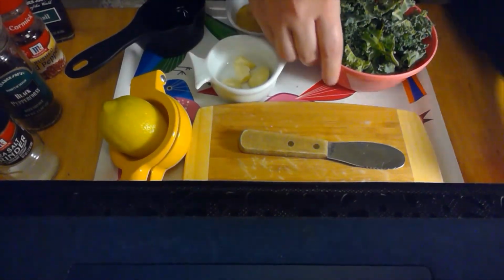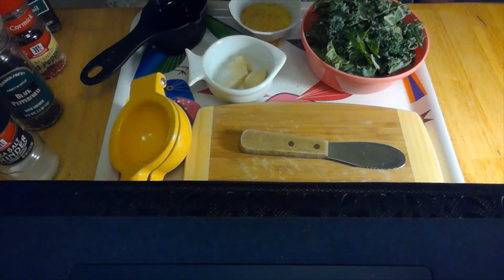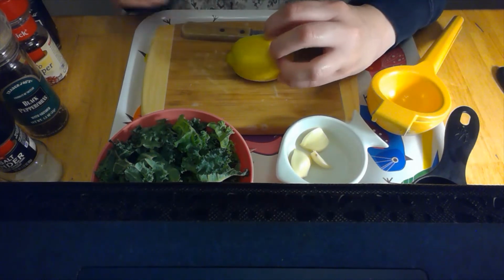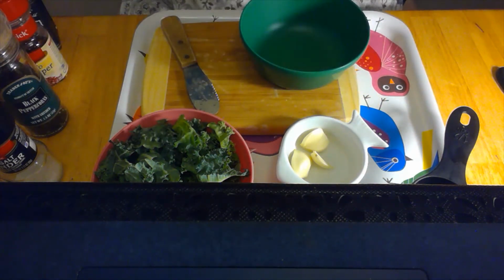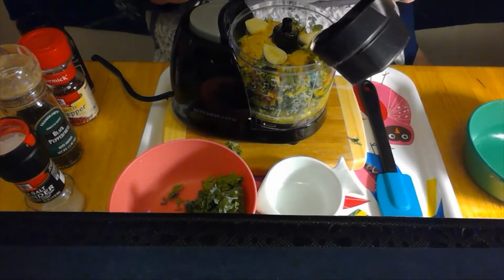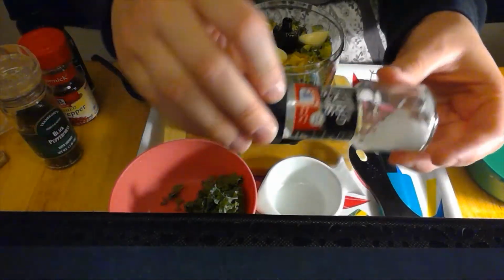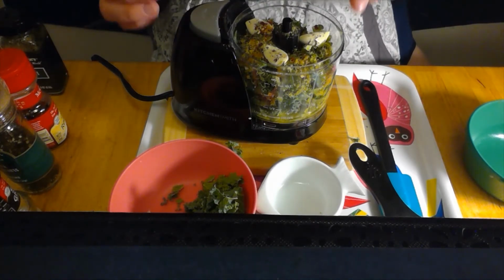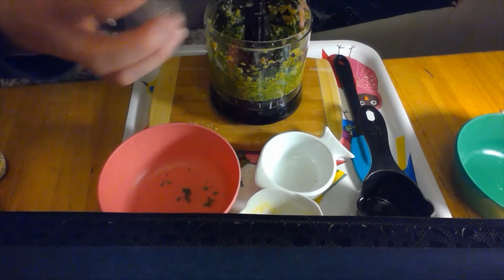Pesto (nut and dairy free)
Ingredients:

-2 cups of kale (or spinach or basil leaves)
-1/4 cup of olive oil (I had to substitute with sunflower oil and it tasted great!
-2 TBS of nutritional yeast
-juice of 1/2 a lemon
-4 peeled cloves of garlic
-optional seasonings: sea salt, pepper, crushed red pepper, and basil